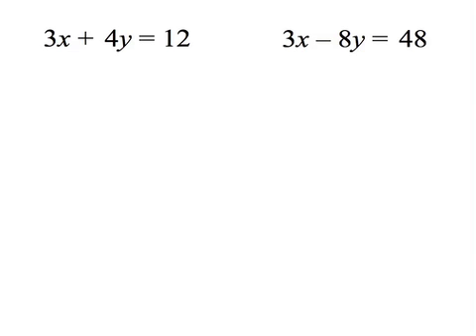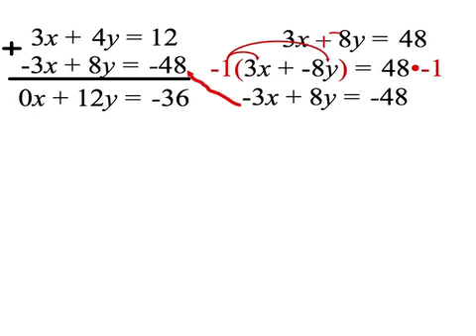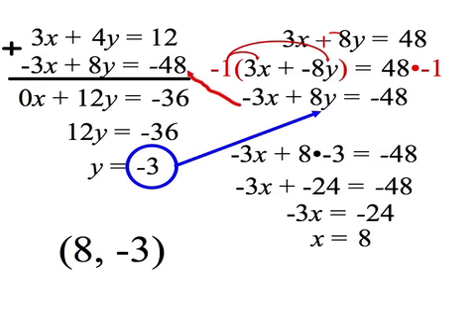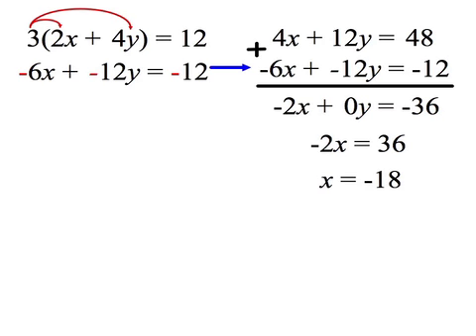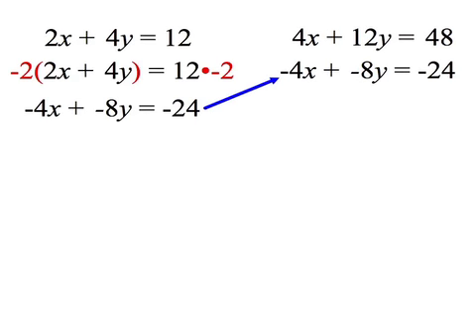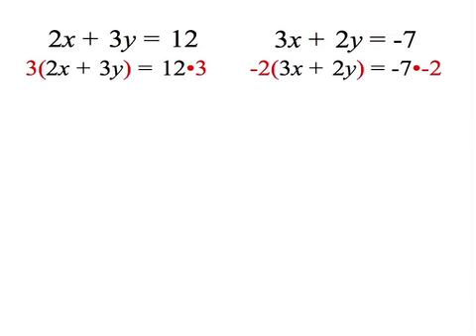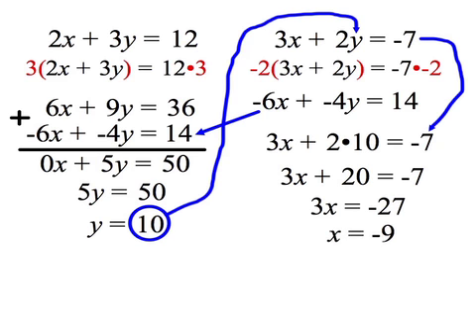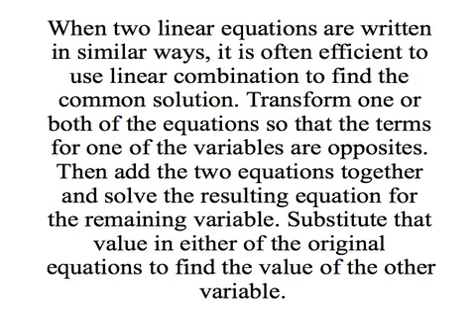Solving Systems of Equations with Linear Combination: Lesson 052